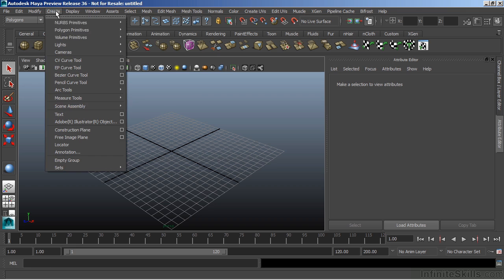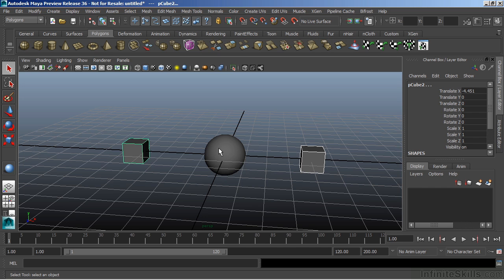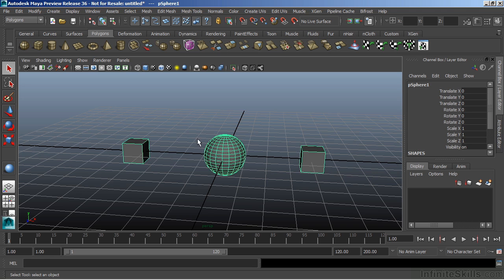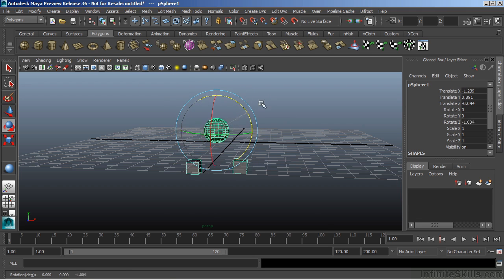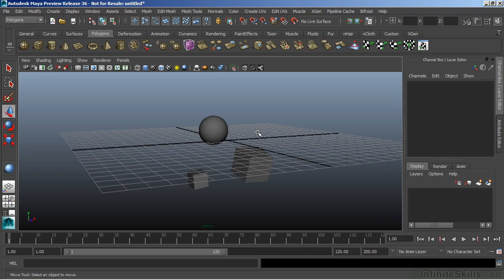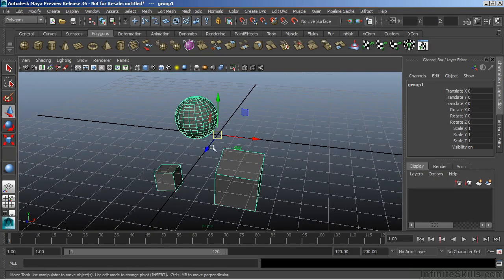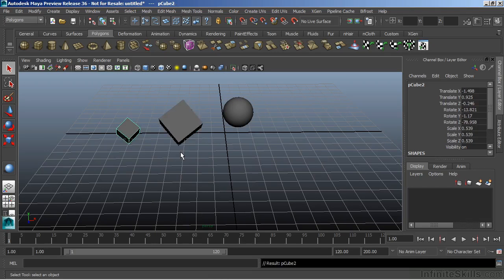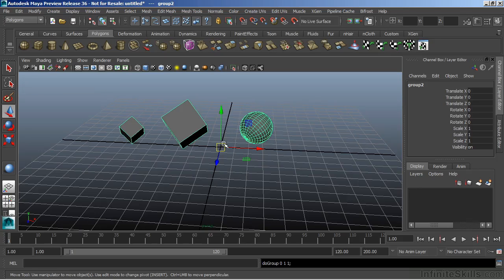Autodesk Maya 2015 Tutorial | Parenting And Grouping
Want all of our free Autodesk training videos? Visit our Learning Library, which features all of our training courses and tutorials

More details on this Autodesk Maya 2015 training can be seen This clip is one example from the complete course. For more free Autodesk tutorials please visit our main website. YouTube